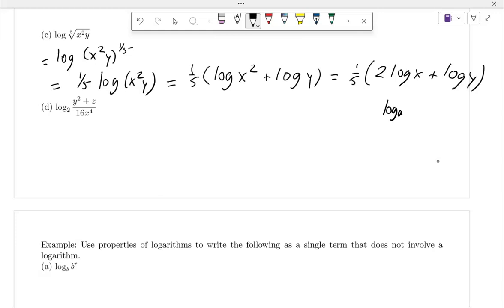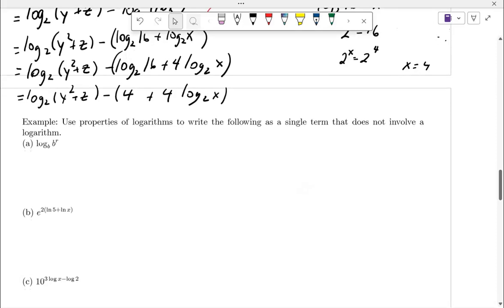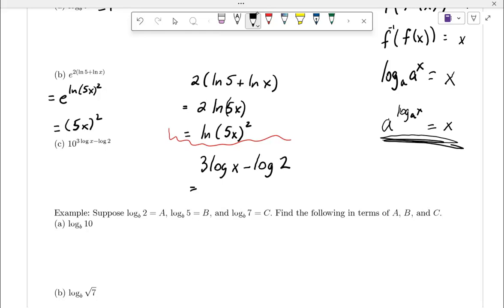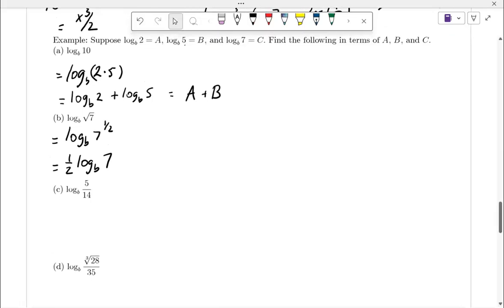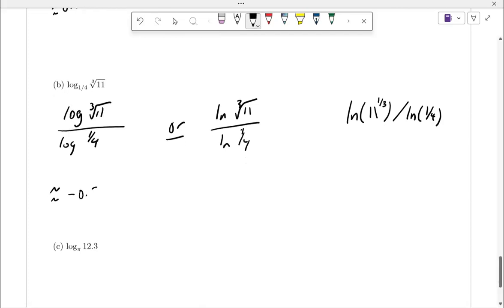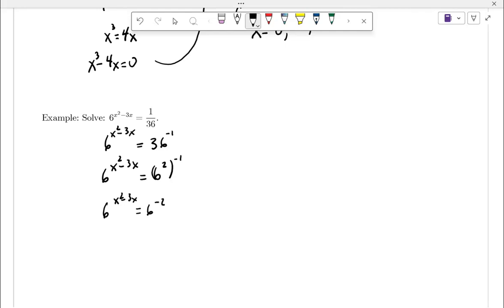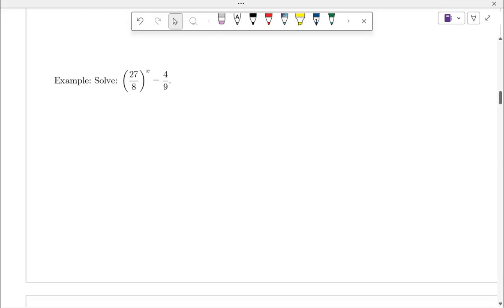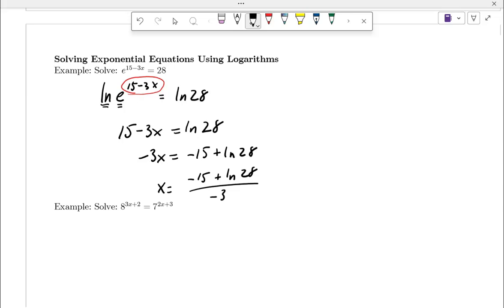MA110 4 2 25